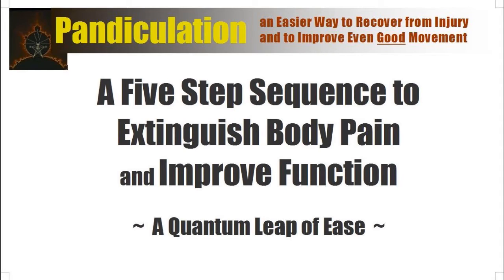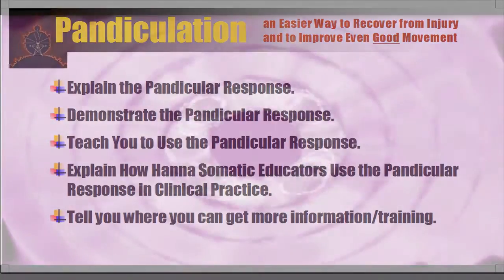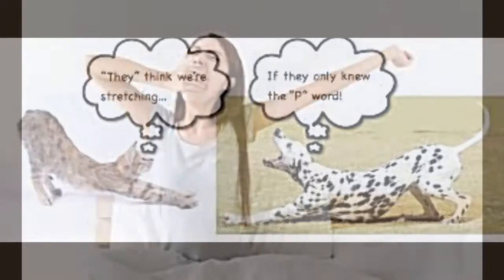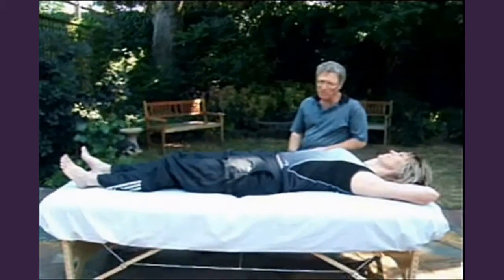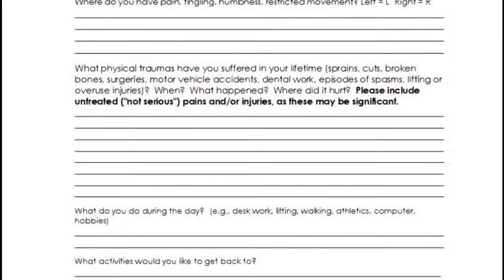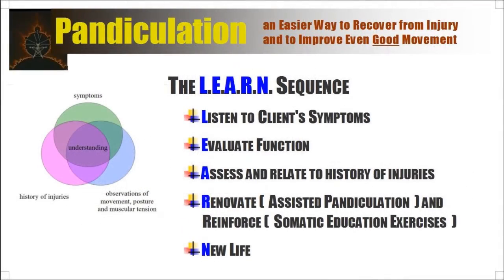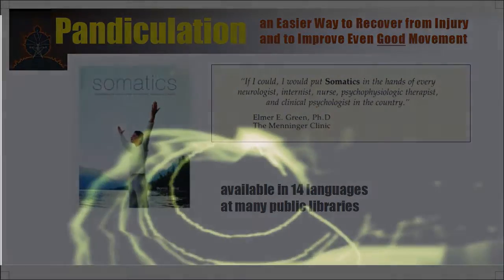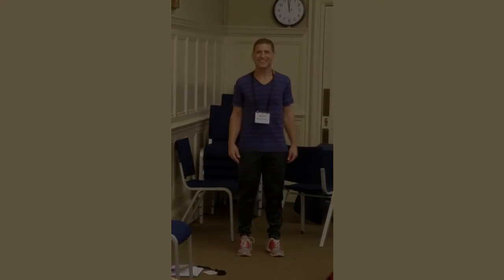Movement 2017, Oxford University: The International Conference on Movement and Cognition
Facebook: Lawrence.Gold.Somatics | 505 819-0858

Lawrence Gold's workshop on The Pandicular Response plus excerpts from two presentations and the Gala (party).

somatic education
intelligent-self empowerment
personal development